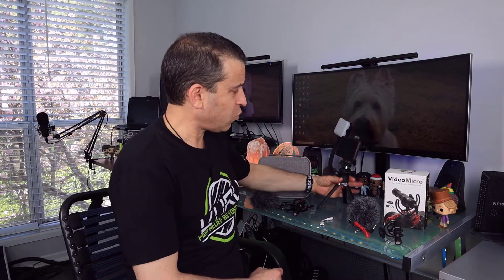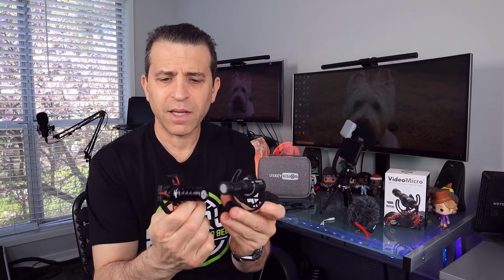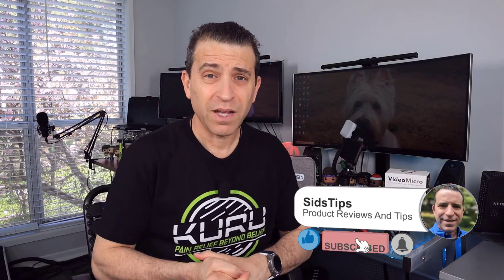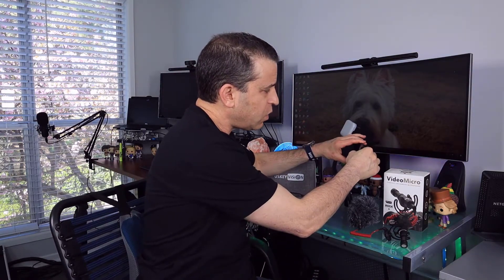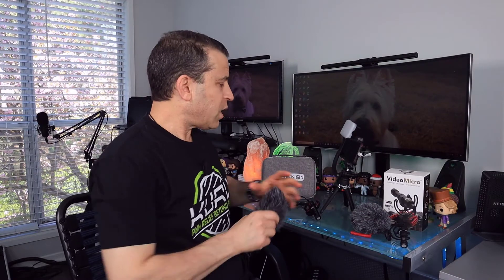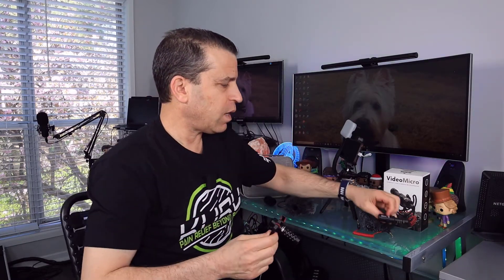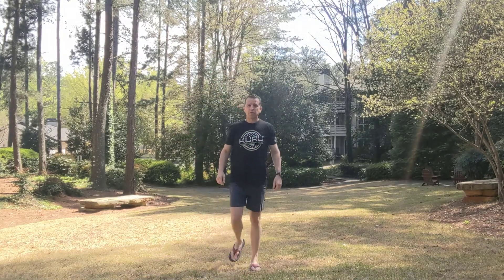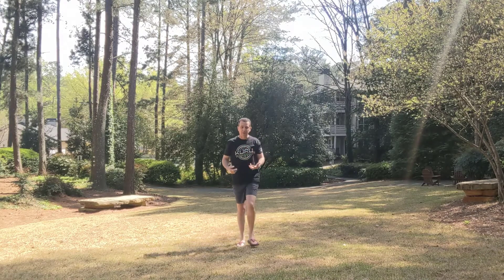Rode VideoMicro Vs USKeyVision Microphone Demo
In this video I compare the Rode VideoMicro vs. USKeyVision Mic.
USKeyVision ➡️ Rode VideMicro ➡️
Google Type C to 3.5 MM connector ➡️
3.5 mm cable ➡️

Chapters:
Intro: 0:00
Cables Needed: 1:31
Type C Dongle: 2:41
USKEYVISION benefits: 3:33
USKEYVISION Indoor test: 4:17
Rode VideoMicro indoor test: 4:33
USKEYVISION outdoor test: 4:54
Rode Video Micro outdoor test: 5:37
Final Thoughts: 6:20